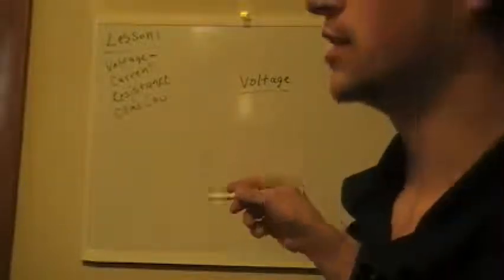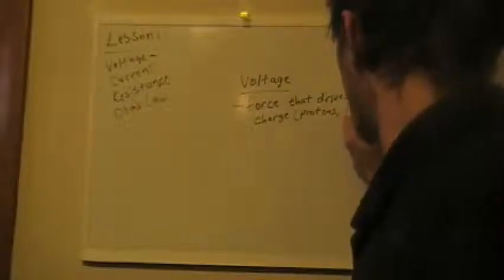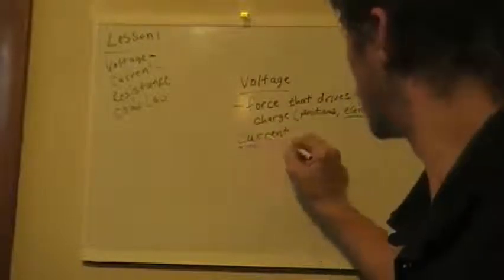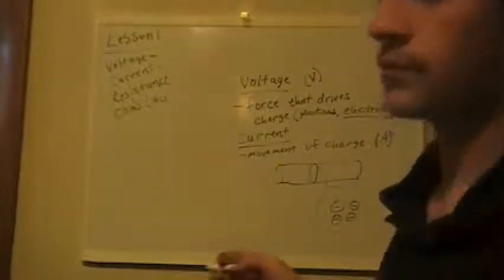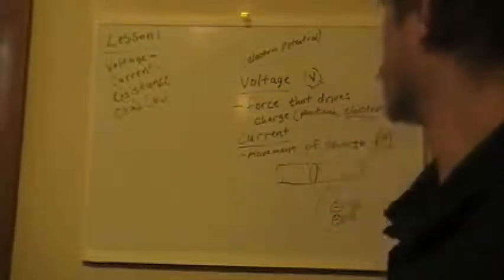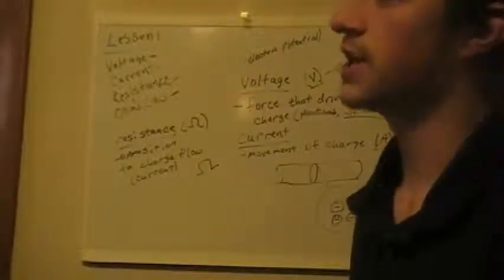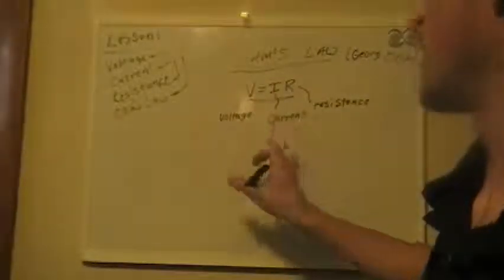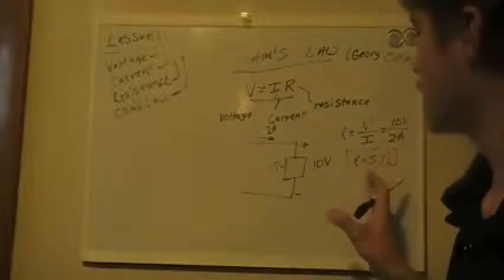Electric Circuits (DC)-Lesson #1-Intro to Circuits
What is Voltage, Current, and Resistance? Watch and find out!